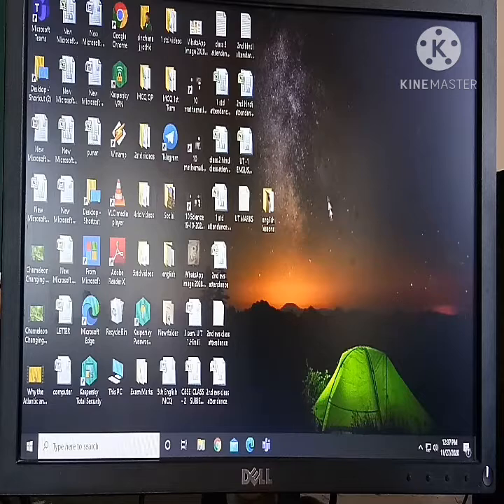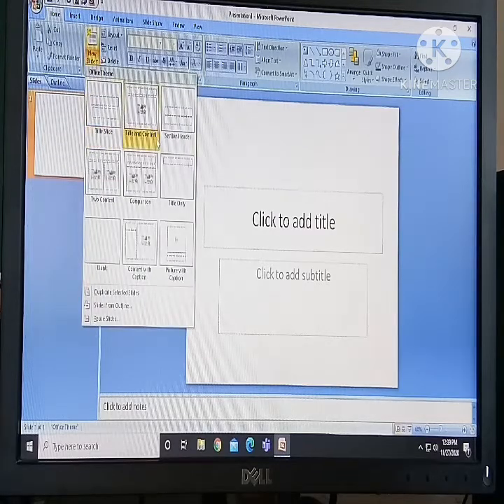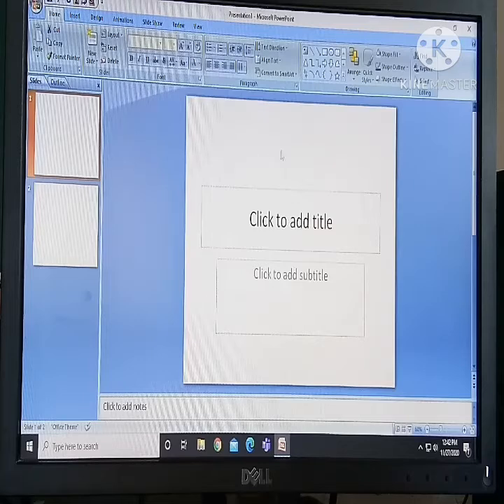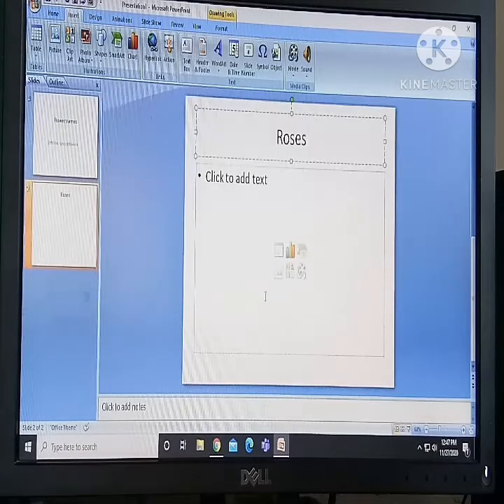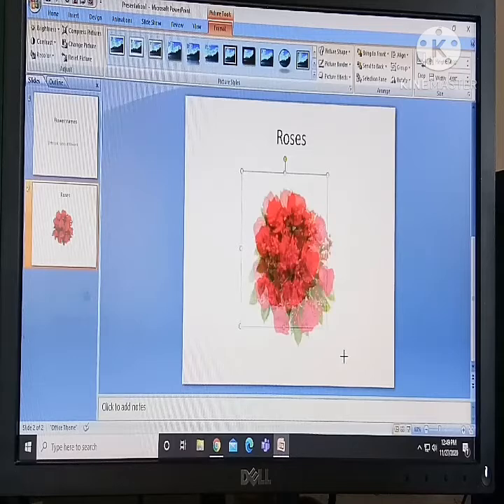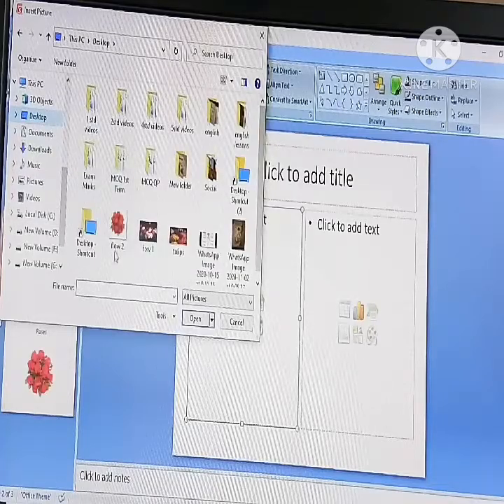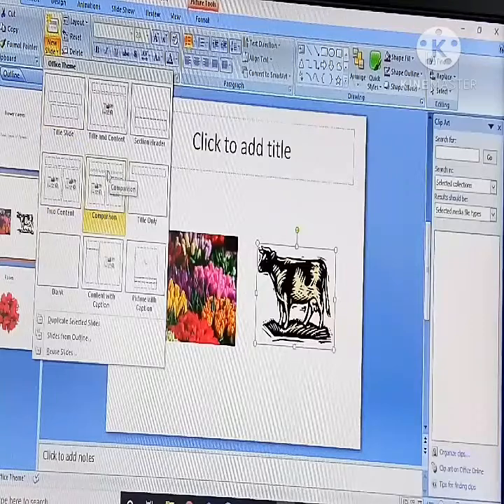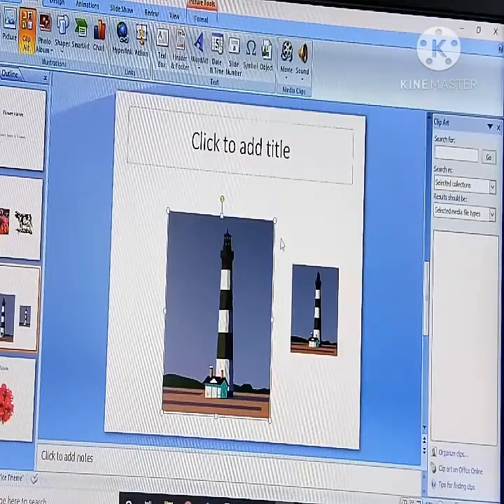Adding features to a presentation